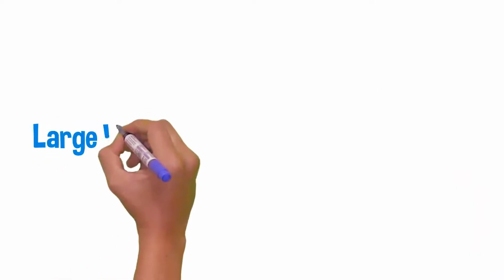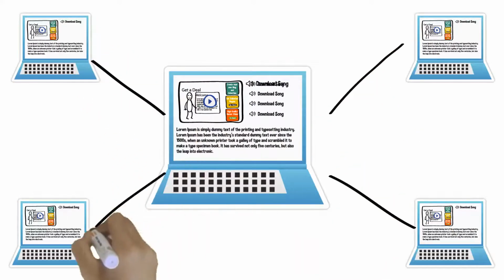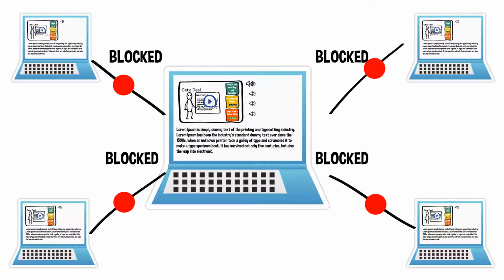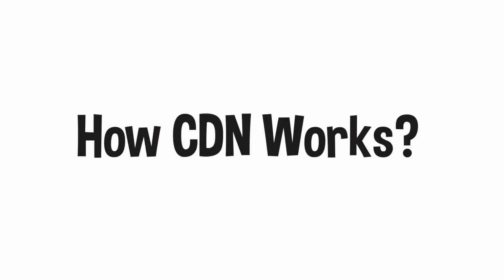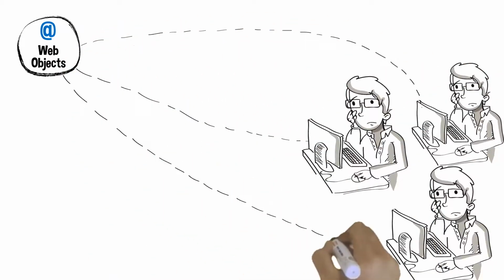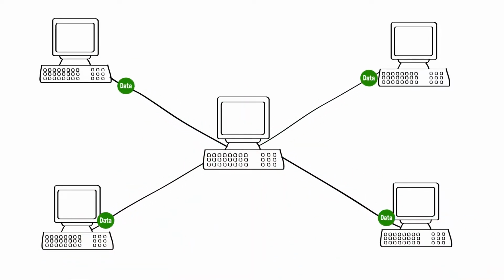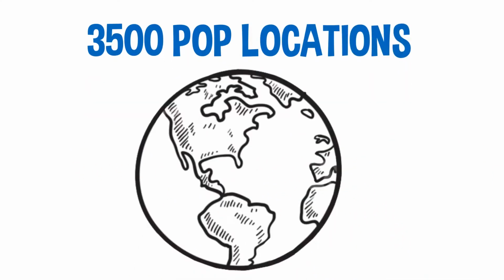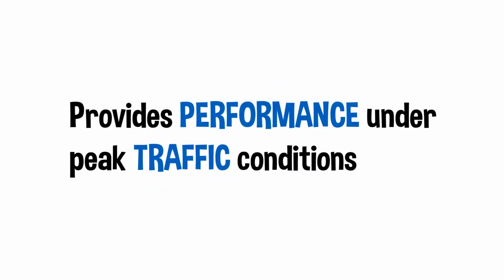Content Delivery Network with ADN - Acelloria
CDN (Pay-As-You-Go) by Acelloria

No matter the type of browser or device customers use, they expect a fast web experience; they have grown to be impatient. When a website takes decades to load, it results in lower revenue and higher costs. Companies that do not take into consideration real-time web experience will fail to profit from the fundamental shift of how businesses interact with customers online.

BENEFITS OF CDN:

-Reduced server loads
-Fast content delivery
-Provides statistical analysis of asset delivery
-Decreased effect of server failure on website
-Provides security by absorbing and neutralizing potential threats
-Increased business results
-Delivers fast, engaging sites optimized to mobile devices or desktops
-Delivers quality experience across all geographies
-Provides performance under peak traffic conditions